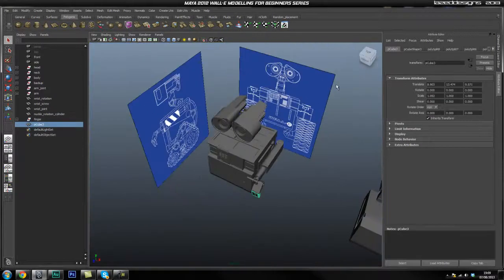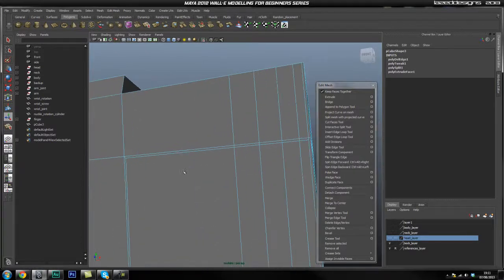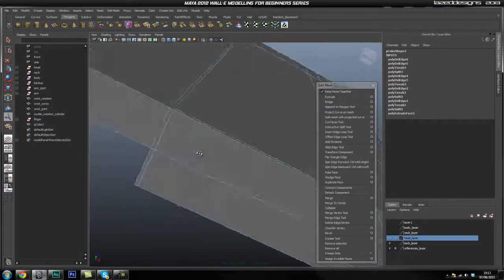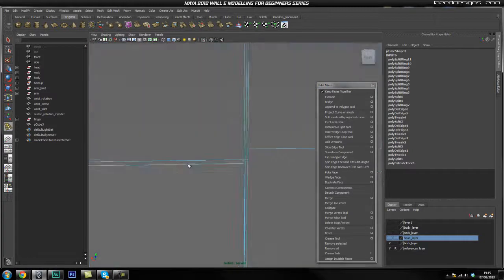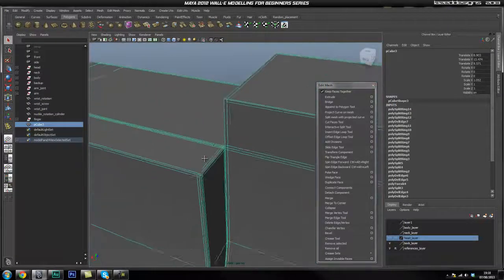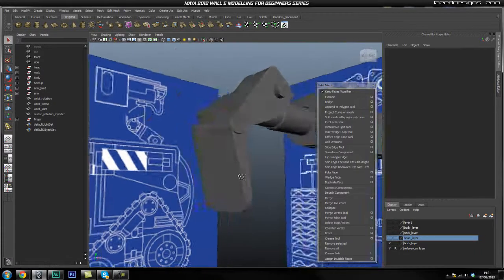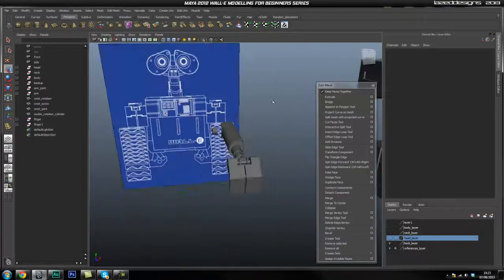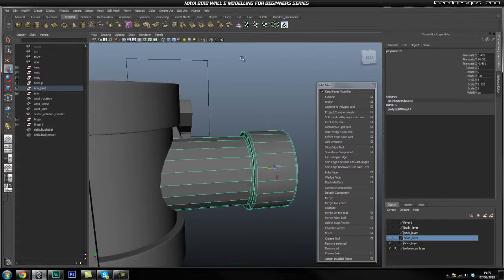Tutorial: Recreating Pixar's Wall-e in High Poly using Maya 2012 - Part 11-1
Laszlo Mandi is back with the next chapter in his stellar Wall-e modeling series for Maya. In this lesson, you'll pick up from where you left off last time and create the remaining parts of Wall-e's hand. This includes modeling the inner hand elements, finalizing the fingers and making additional adjustments to the arm and shoulder joints.